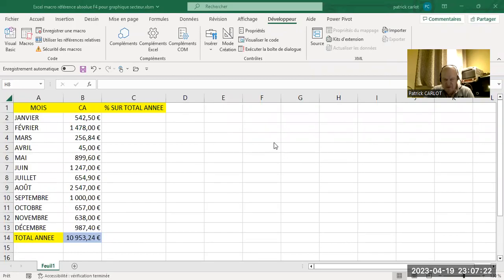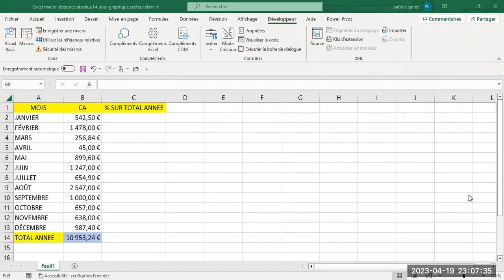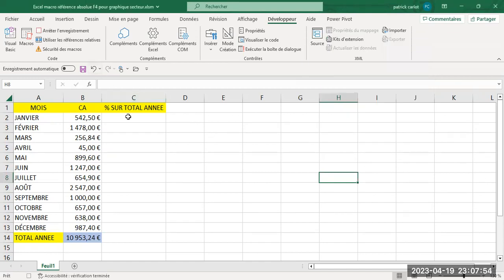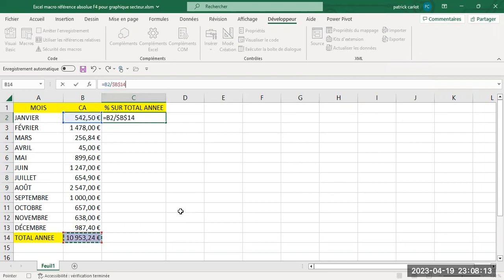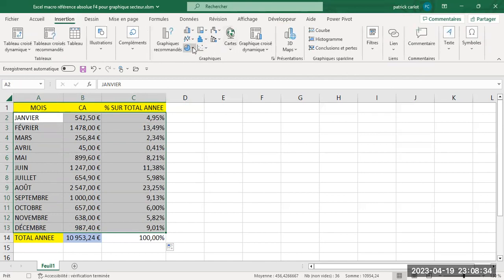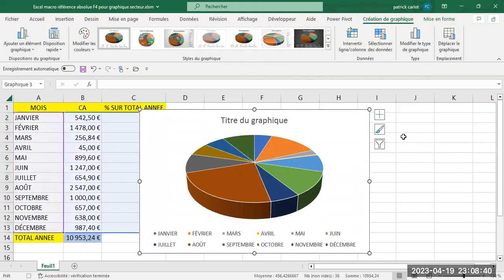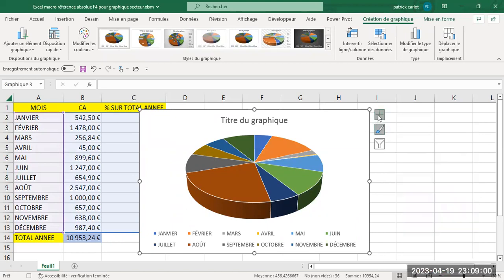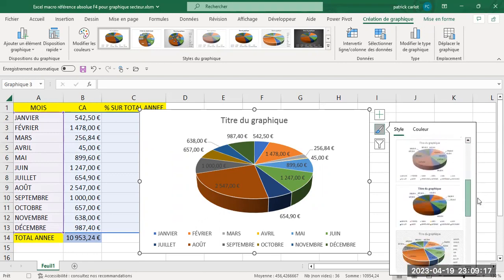Excel, macro pourcentage et création graphique audio anglais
Création d'une macro-commande calculant les pourcentages mensuels du chiffre d'affaire par rapport au total annuel, référence absolue et création d' un graphique secteur personnalisé.
Creation of a macro-command calculating the monthly percentages of the turnover compared to the annual total and creating a personalized sector graph.
إنشاء أمر ماكرو يحسب النسب المئوية الشهرية للدوران مقارنة بالإجمالي السنوي وإنشاء رسم بياني قطاعي مخصص.
Ƙirƙirar babban umarni na ƙididdige kaso na kowane wata idan aka kwatanta da jimillar shekara da ƙirƙirar jadawali na musamman na yanki.
Criação de um macrocomando calculando as porcentagens mensais do faturamento em relação ao total anual e criando um gráfico setorial personalizado.
Makɔrɔ-koman dɔ dabɔli min bɛ jatebɔ kɛ kalo o kalo jatebɔ kɛmɛsarada la, n’i y’a suma ni san hakɛ bɛɛ lajɛlen ye ani ka seko ni dɔnko jatebɔsɛbɛn dɔ dilan min bɛ kɛ ka kɛɲɛ ni mɔgɔ yɛrɛ ta ye.
वार्षिक कुल की तुलना में टर्नओवर के मासिक प्रतिशत की गणना करने और एक व्यक्तिगत सेक्टर ग्राफ बनाने के लिए मैक्रो-कमांड का निर्माण।
Bokeli ya macro-commande oyo ezali kosala calcul ya ba pourcentages ya sanza na sanza ya chiffre d’affaires soki tokokanisi yango na total annuel mpe kosala graphique ya secteur personnalisé.
การสร้างคำสั่งมาโครที่คำนวณเปอร์เซ็นต์รายเดือนของการหมุนเวียนเทียบกับยอดรวมประจำปี และสร้างกราฟส่วนส่วนบุคคล
Tạo một lệnh vĩ mô tính toán tỷ lệ phần trăm doanh thu hàng tháng so với tổng doanh thu hàng năm và tạo biểu đồ ngành được cá nhân hóa.